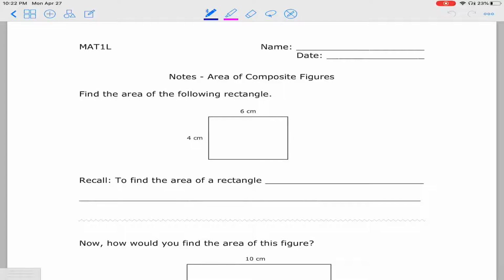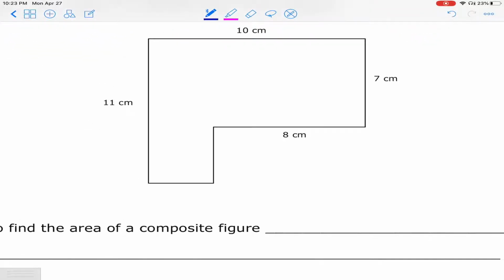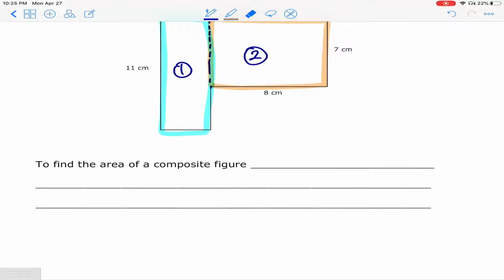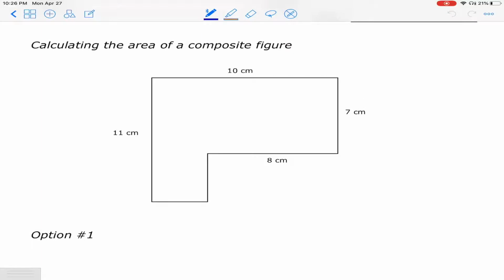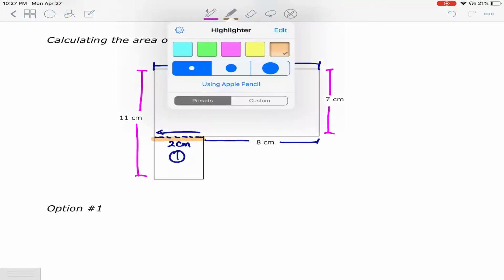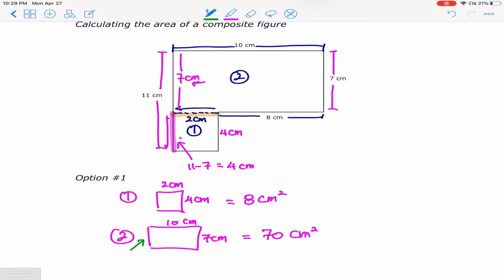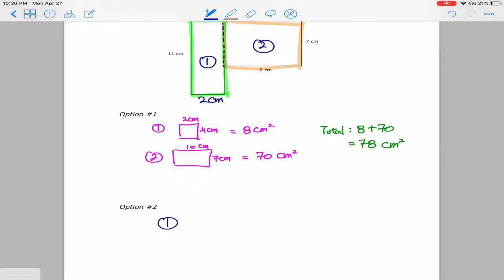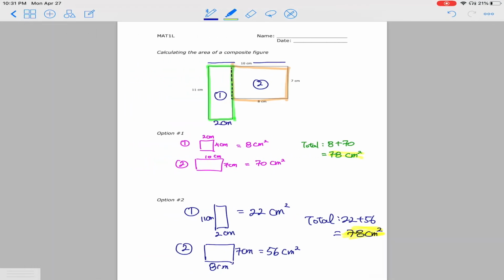Area of a composite shape part 1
Enjoy. Assignment is coming tomorrow